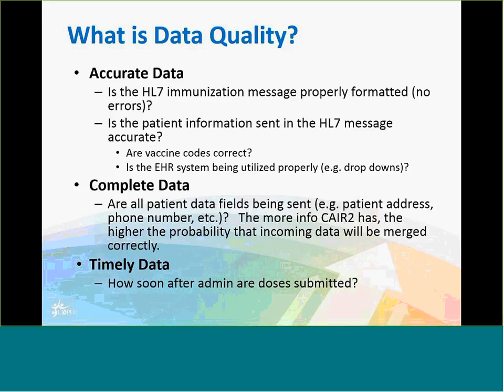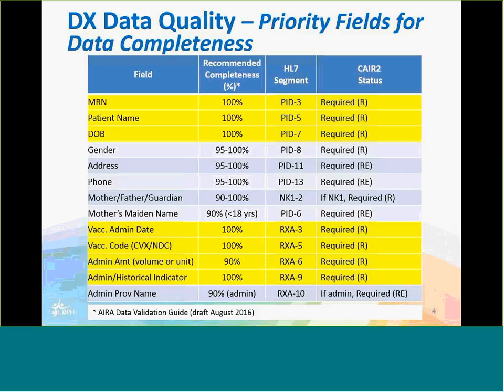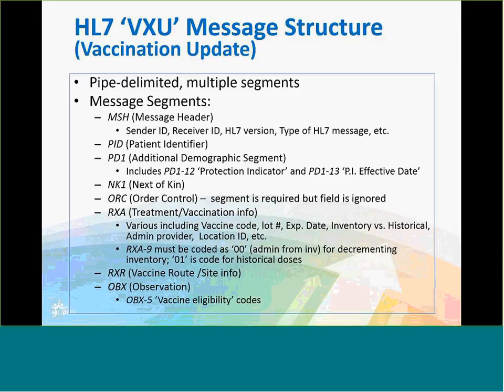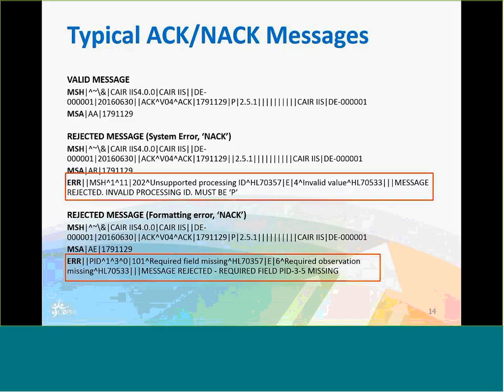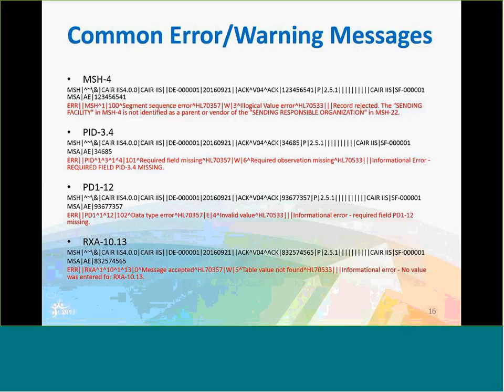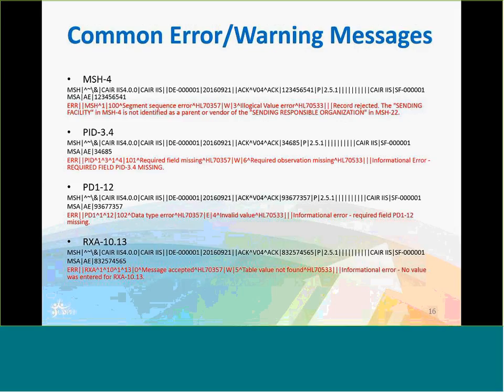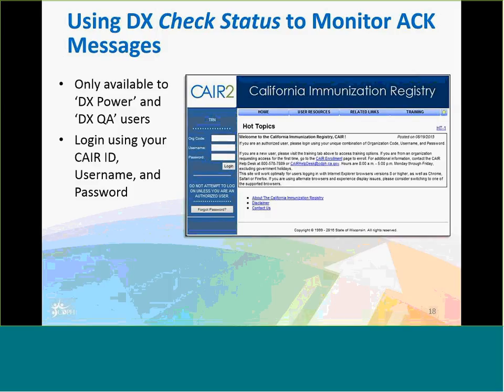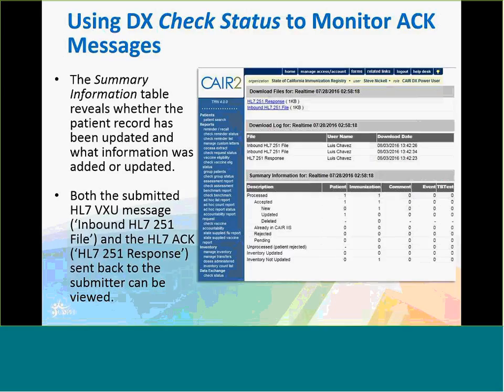Get Your ACKs Together! - Clinic-Level Monitoring of Data Exchange